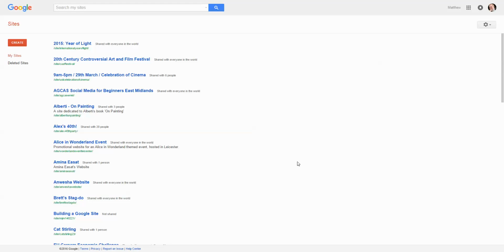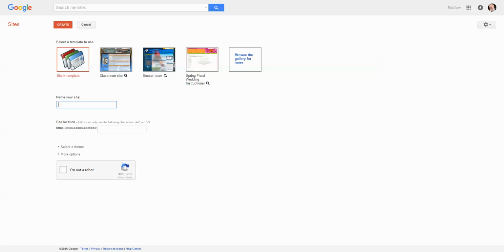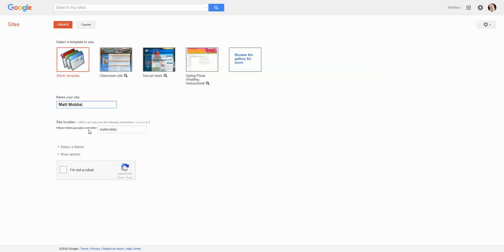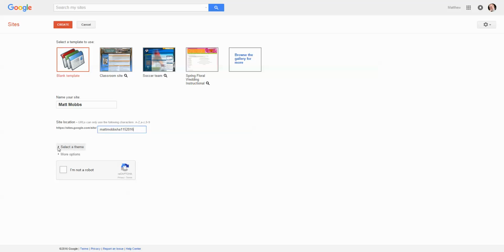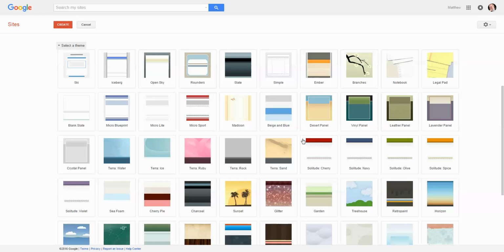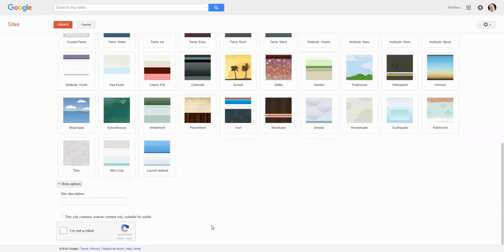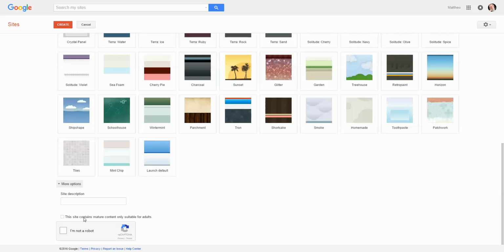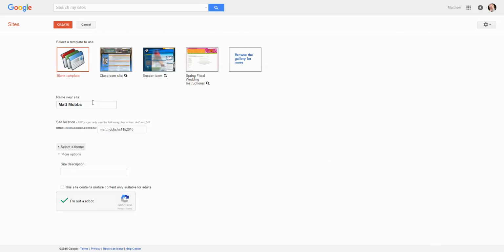Creating a Googlesite